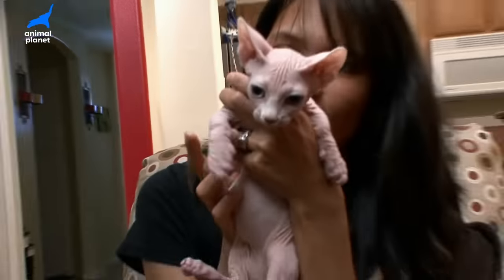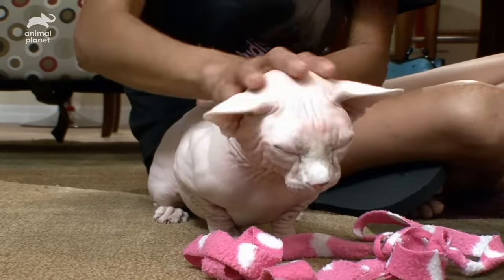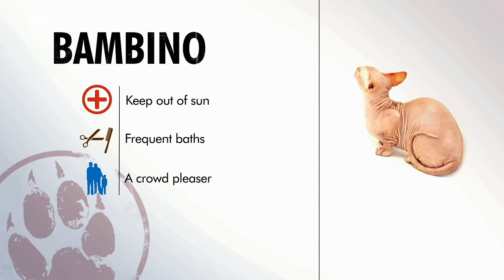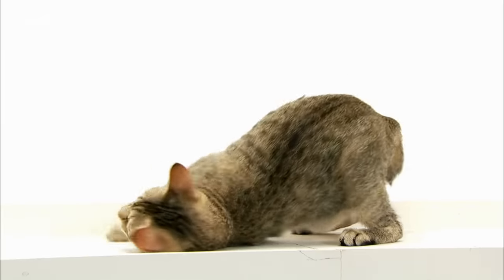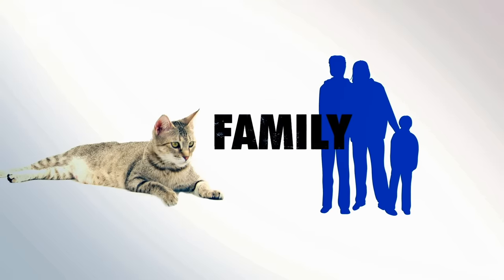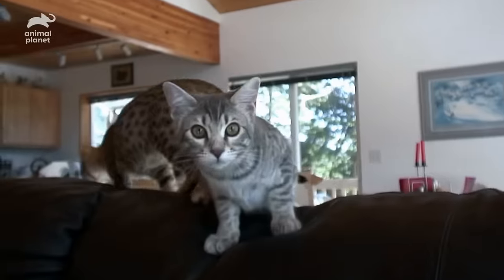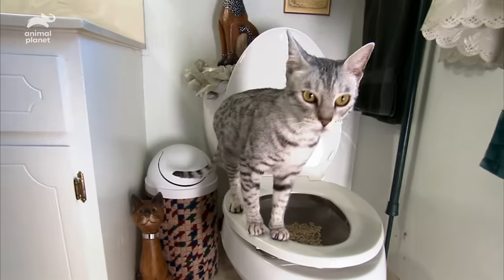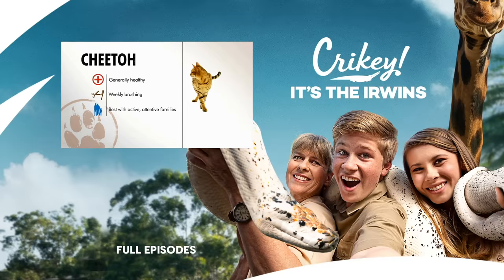3 Insanely Cute Feline Companions | Cats 101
These three cat breeds all make great family pets and loving companions, but which one would you choose?